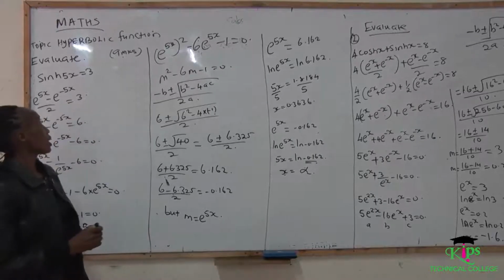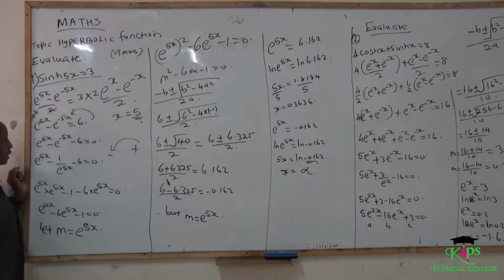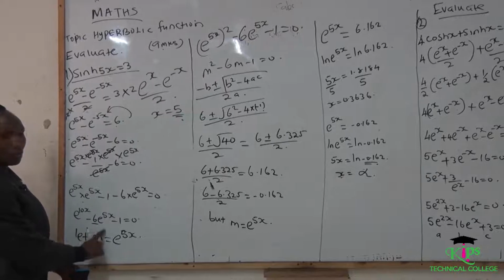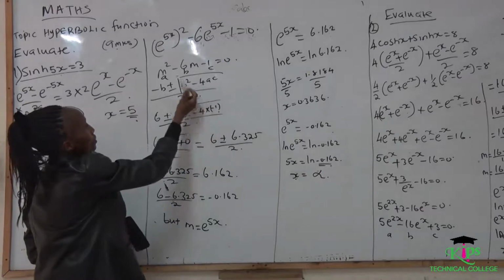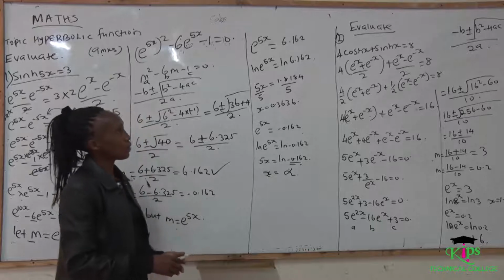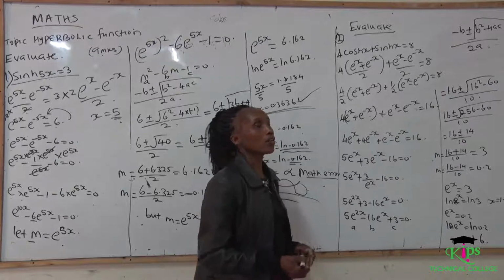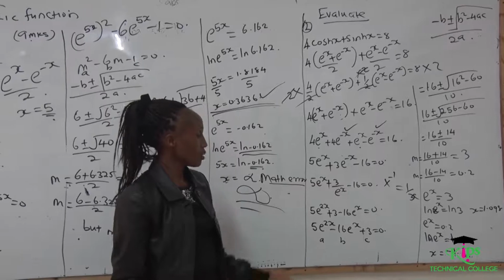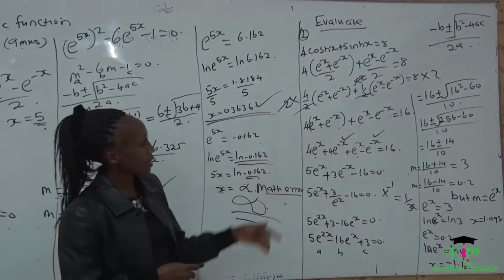chepyegon2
hyperbolic function